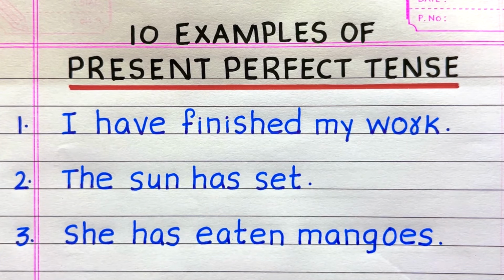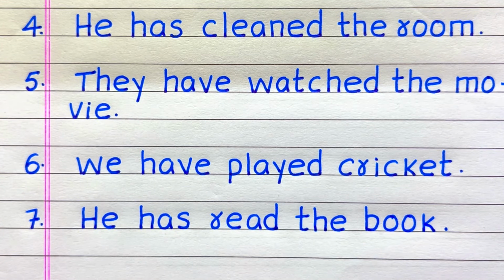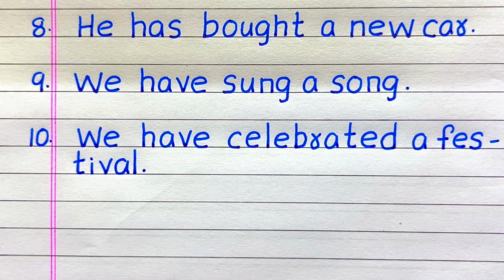PRESENT PERFECT TENSE EXAMPLES | in English Grammar | 5 | 10 Examples of PRESENT PERFECT TENSE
Looking for a video on the present perfect tenses? Check out this video with 10 examples of present perfect tenses in English, which explains the topic easily.

The video's content is easily understandable and can be used for learning.

examples of present perfect tenses
10 examples of present perfect tenses